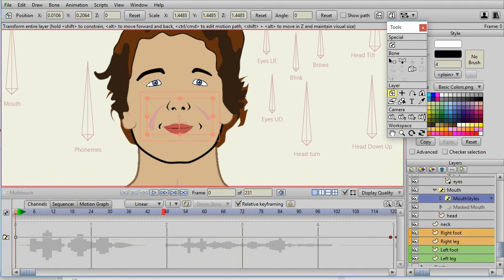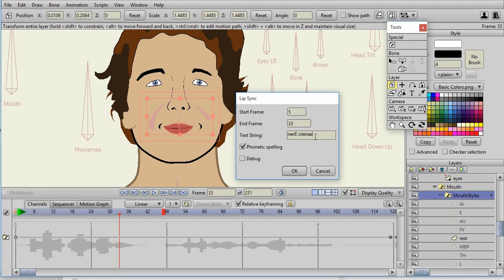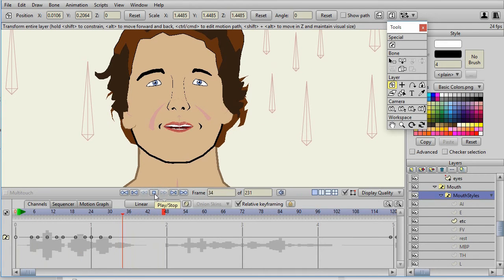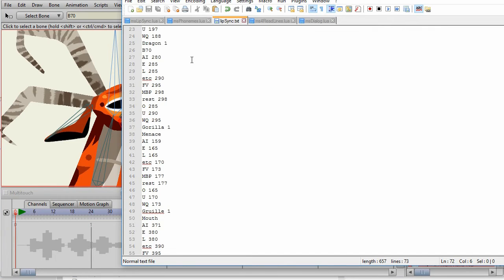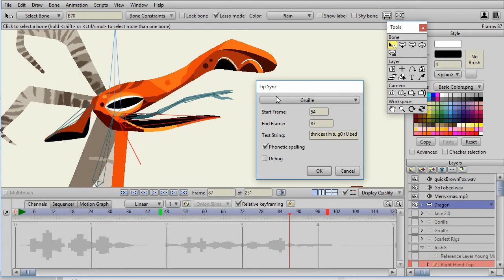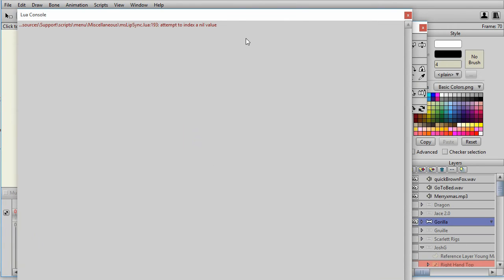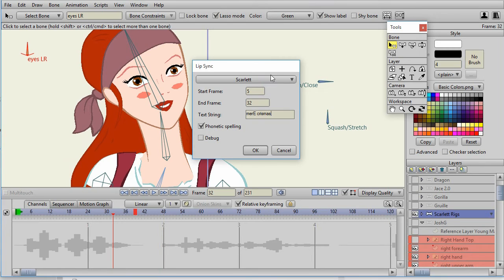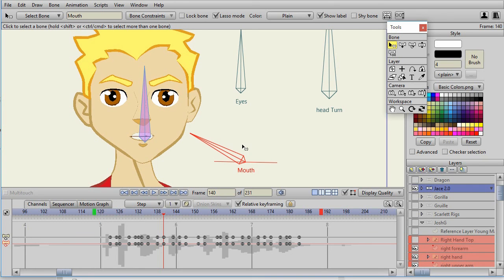Lip Sync Script for Anime Studio Pro 11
This is a brief description of a lip sync script I'm writing for Anime Studio Pro 11. Unfortunately the screen capture didn't capture all of the frames and so the lip sync looks bad when I'm showing Anime Studio. It didn't look like that at all in real life. In any case I decided to post this anyway just to show the idea.